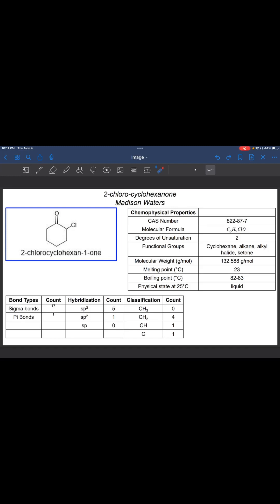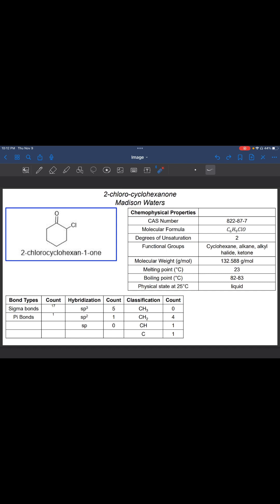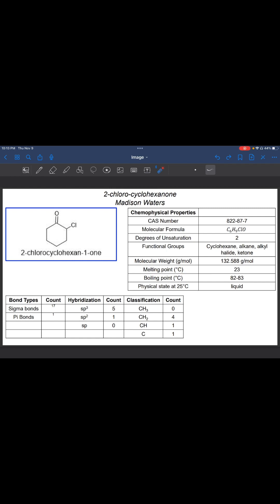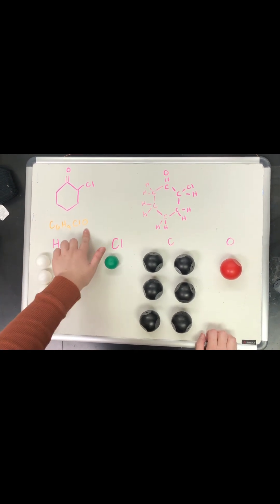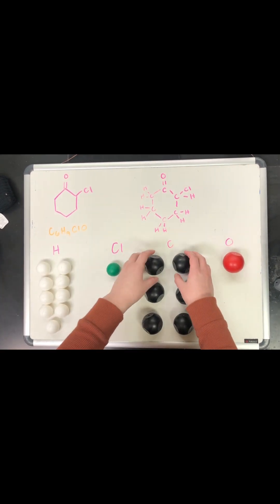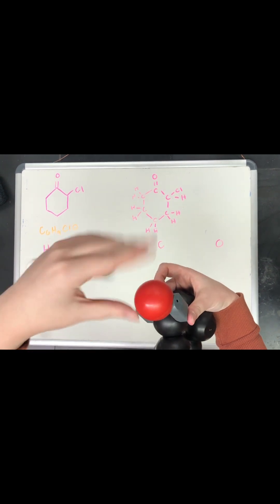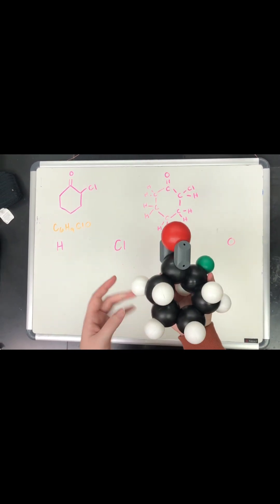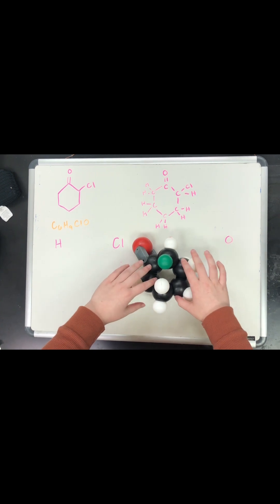Building Molecules with Snatoms! 2-Chlorocyclohexanone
This chemical education video created at the University of Southern Mississippi from an organic chemistry student features the building of the molecule 2-chlorocyclohexanone using the Snatoms model kit.